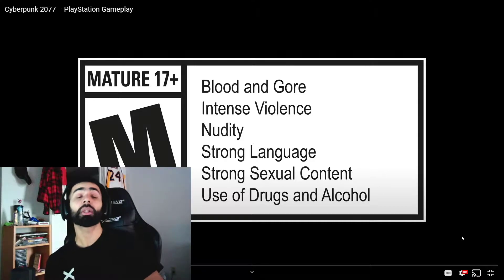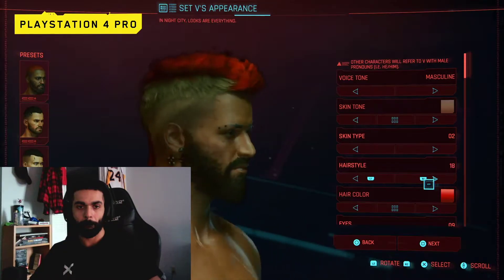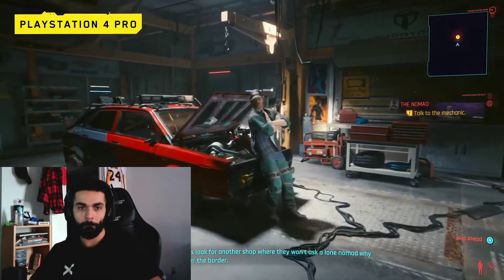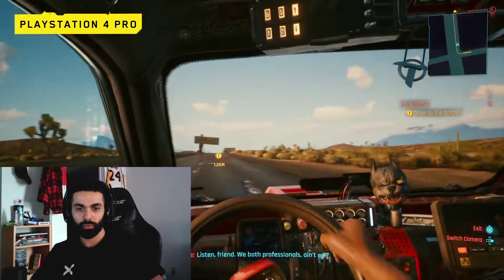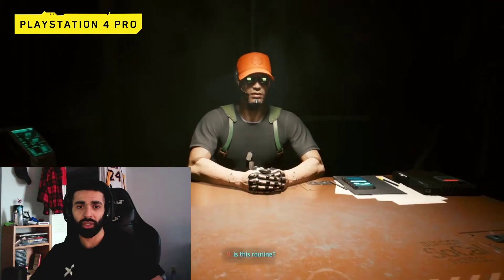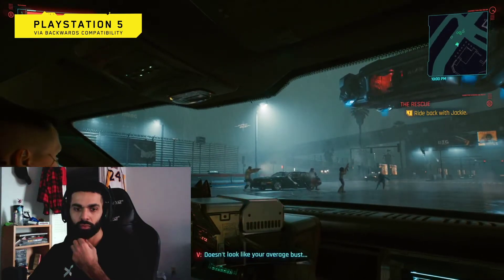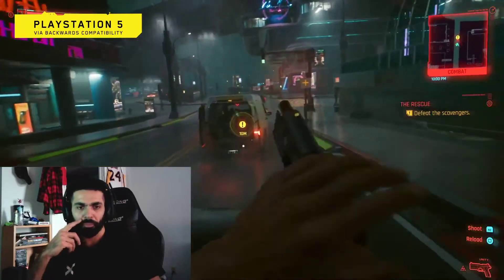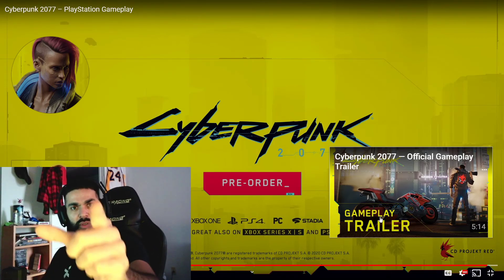Cyberpunk 2077 – PlayStation Gameplay Reaction!